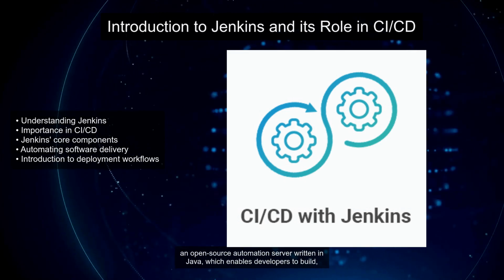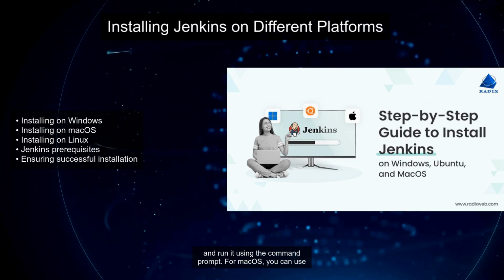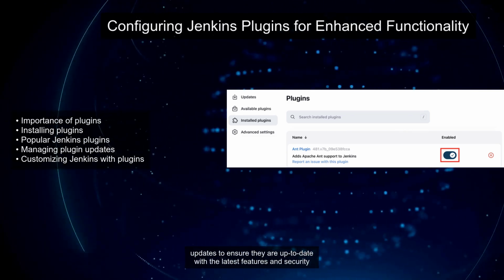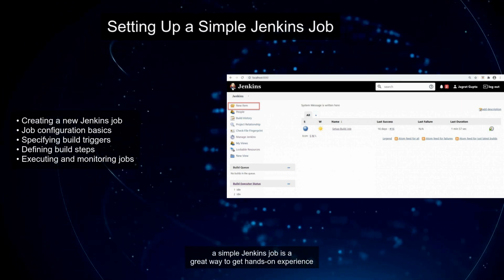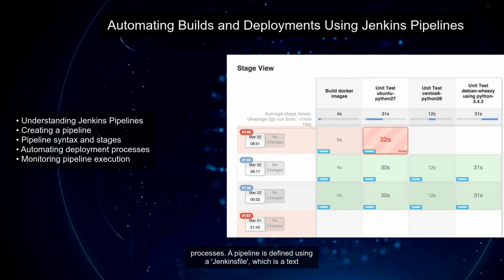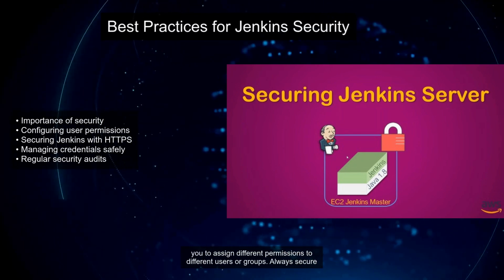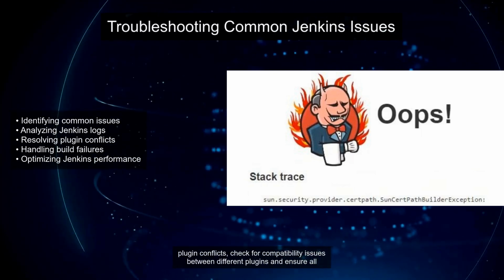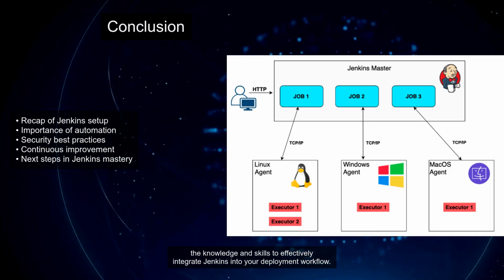Mastering Jenkins for CICD Pipelines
**🚀 Master Jenkins for Seamless CI/CD Pipelines! 🤖**

Are you ready to revolutionize your software deployment process? Discover how Jenkins can transform your CI/CD pipelines into a powerhouse of automation and efficiency! ⚡🔧

**🎯 Brief Summary:**
Today, we're diving deep into Jenkins, exploring its setup, configuration, and mastery for efficient software deployments. Perfect for AI enthusiasts and tech aficionados eager to optimize their workflows! 🔥✨

- **✨ Introduction to Jenkins and its Role in CI/CD**
  - Understanding Jenkins's core components 📌
  - Automating software delivery processes 🚀
- **🛠️ Installing Jenkins on Various Platforms**
  - Step-by-step guide for Windows, macOS, and Linux ⚙️
  - Ensuring a successful setup 🔧
- **⚡ Configuring Jenkins Plugins for Enhanced Functionality**
  - Importance and installation of plugins 🔌
  - Customizing Jenkins for your needs 🎨
- **🔥 Setting Up a Simple Jenkins Job**
  - Creating and configuring jobs 🛠️
  - Specifying build triggers and monitoring 🌟
- **📌 Integrating Version Control Systems with Jenkins**
  - Using GitHub and other systems seamlessly 🌐
  - Automating builds from version control 🔄
- **🚀 Automating Builds and Deployments Using Jenkins Pipelines**
  - Understanding and creating pipelines 🔍
  - Monitoring execution for flawlessness 📈
- **🛡️ Best Practices for Jenkins Security**
  - Securing Jenkins with HTTPS and more 🔒
  - Regular security audits for peace of mind 🔑
- **⚠ Troubleshooting Common Jenkins Issues**

   Engineering